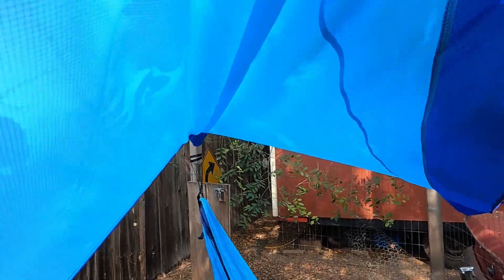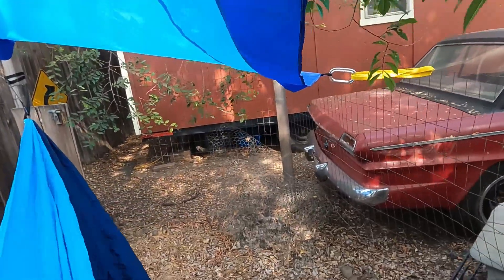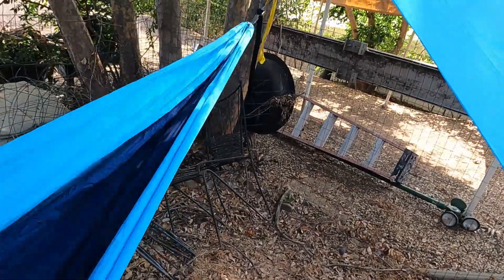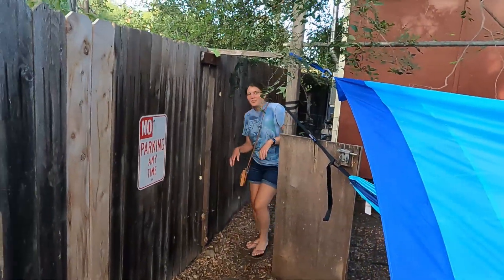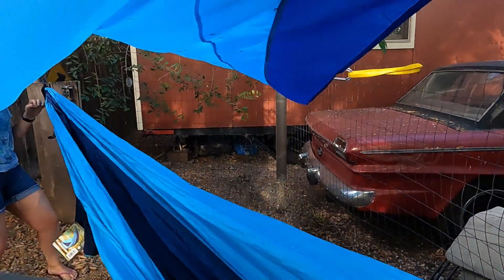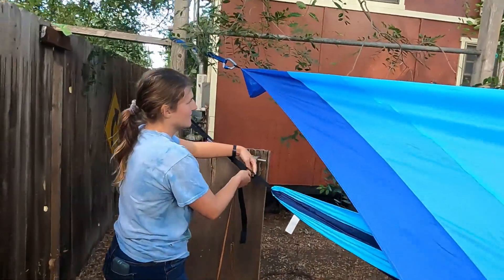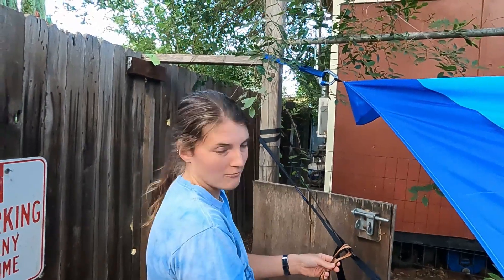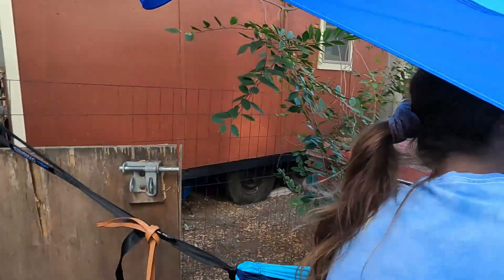Covered Hammock Testing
This is a glimpse into something that I rarely do before a trip, try new ideas out. One of the few things that drives me insane when camping is setting up/tearing down the tent and the huge amount of space all the equipment takes up. After some searching and watching Camping With Steve, Danielle and I decided using a hammock with a cover would not be a bad idea.

Harbor Freight sells a parachute nylon hammock that happened to be on sale, and Amazon had some nylon "beach mats" on sale that also doubled as a cover. Danielle, had a good idea to check out how well the cover and hammock handle getting wet, and do they dry in a reasonable amount of time? The short answer is it worked better than anticipated so clearly the next step is to go take this out somewhere and use it.

Beach sheet